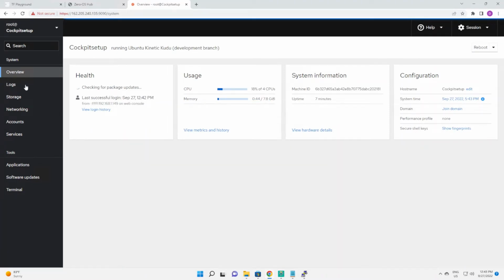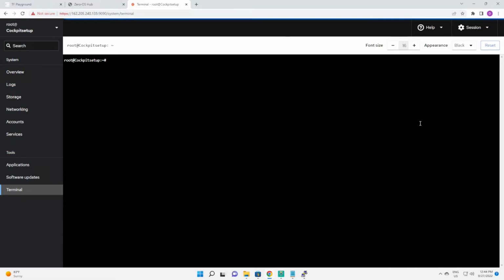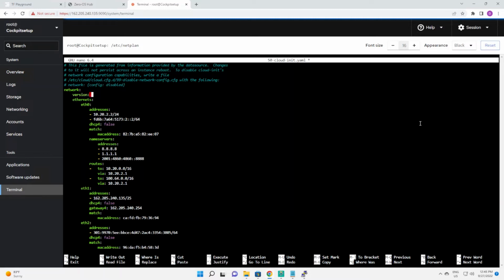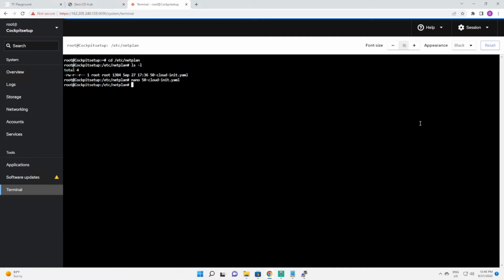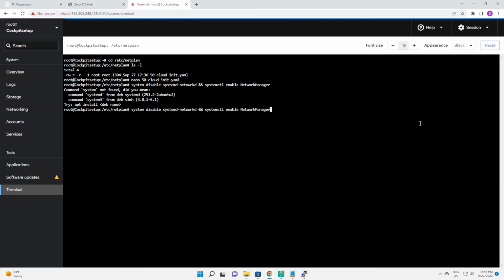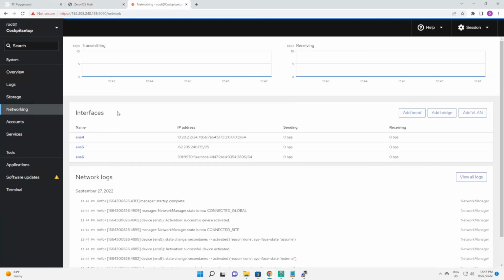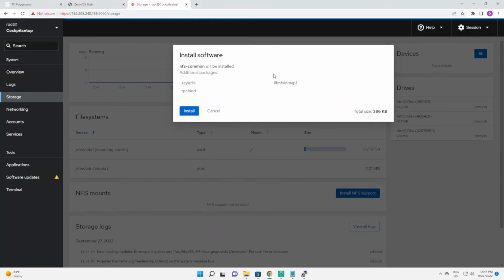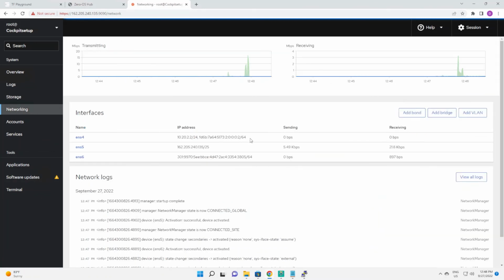Cockpit Update and Network Interface Fixes on the Threefold Grid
How to Fix the Cockpit Software Updates Failure and Manage network interface on the Ubuntu 22.1 full VM image on the Threefold Grid

-small adhd moment about NFS support